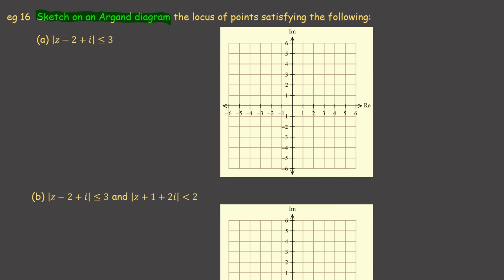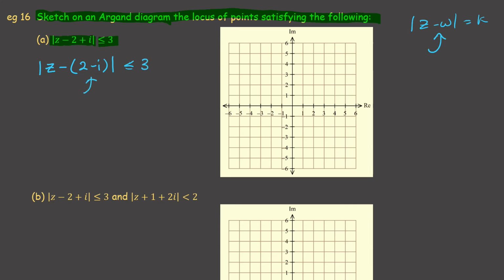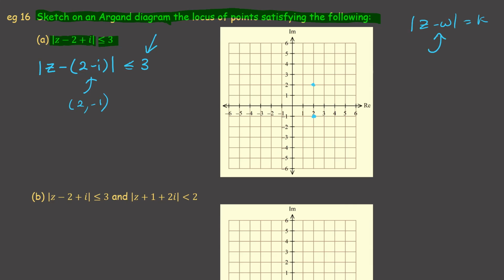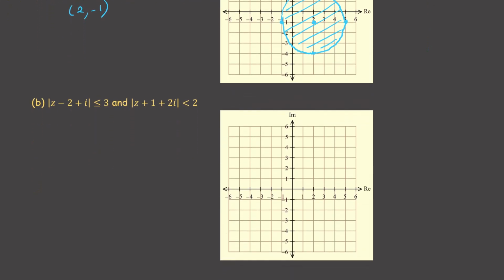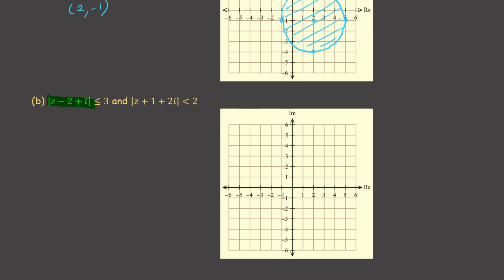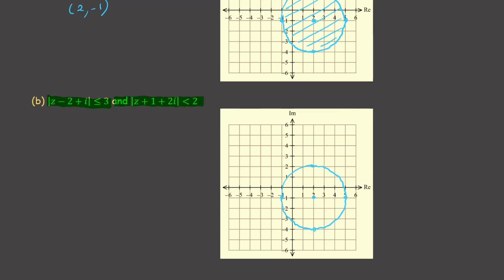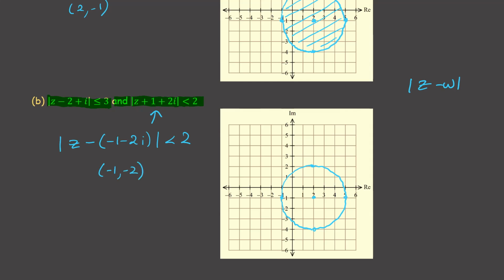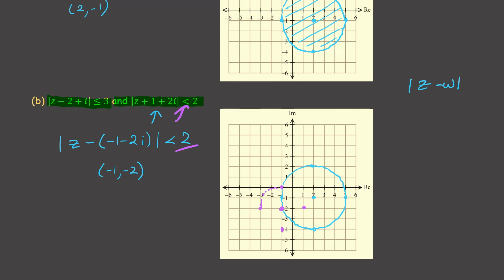Ch 2 Polar Form of a Complex Number Example 16